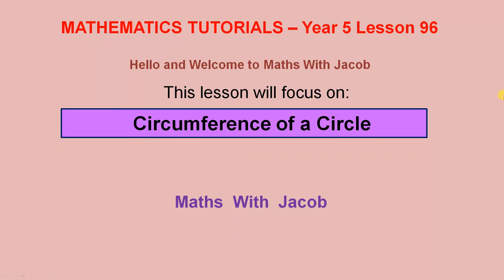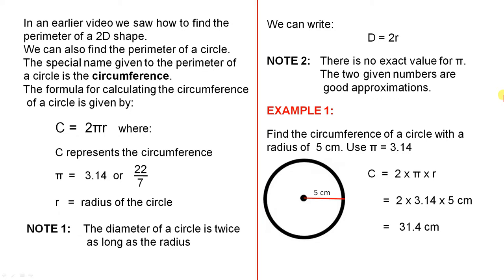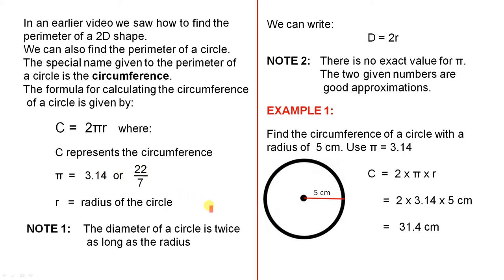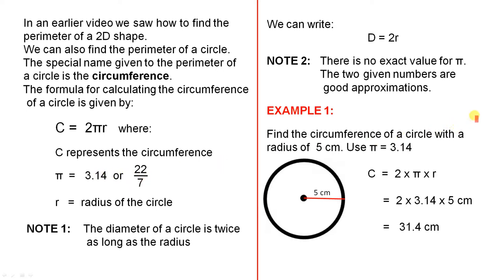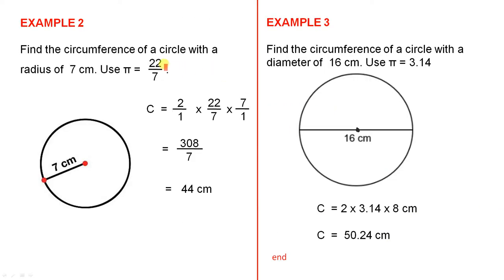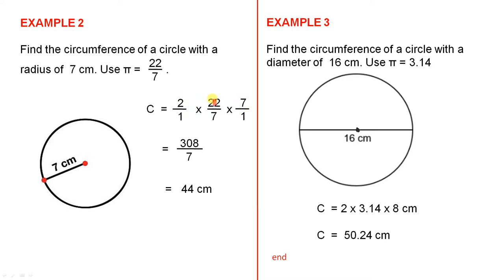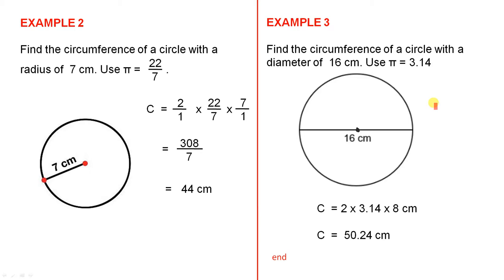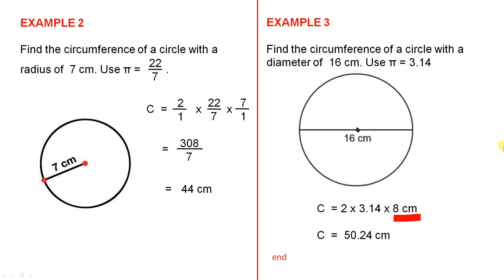Circumference of a Circle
This video introduces the formula for finding the circumference of a circle.